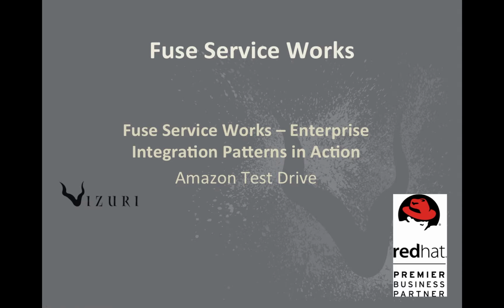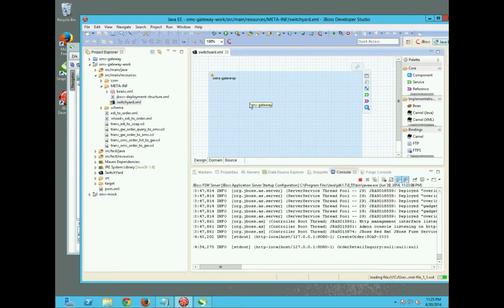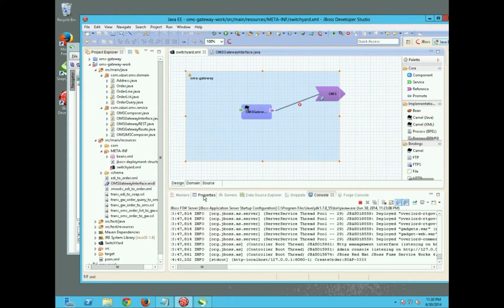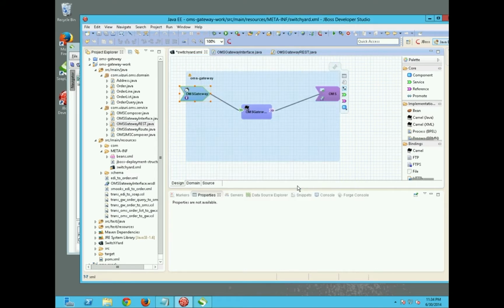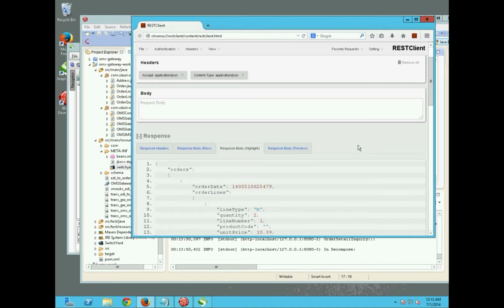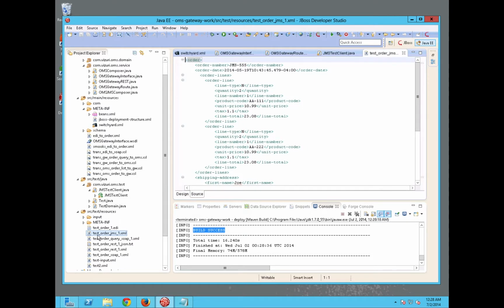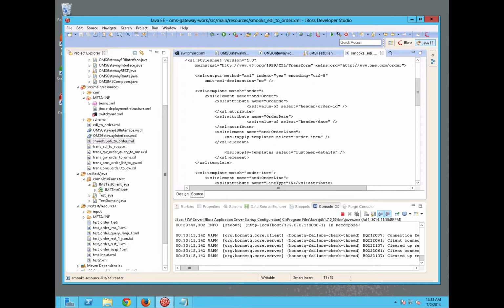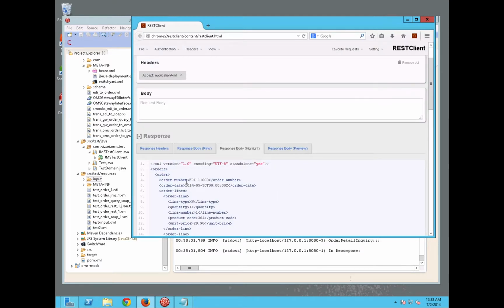FSW TestDrive Final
This is the video to demonstrate Fuse Service Works.